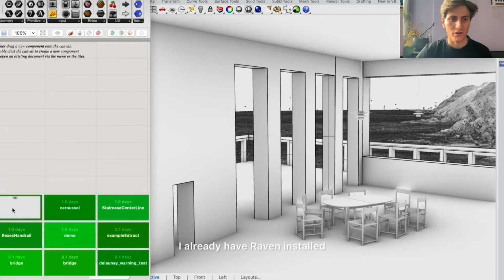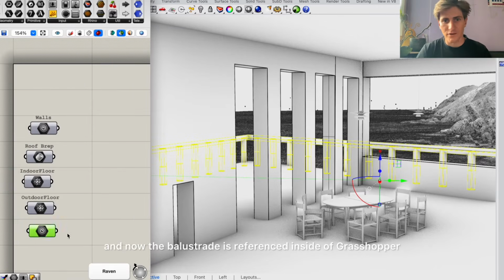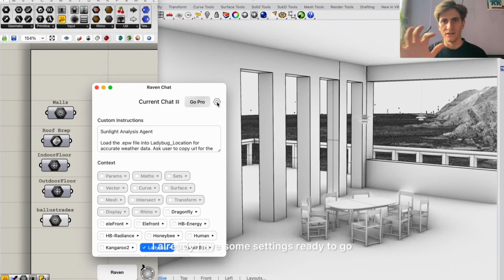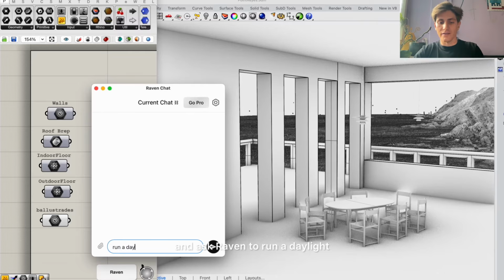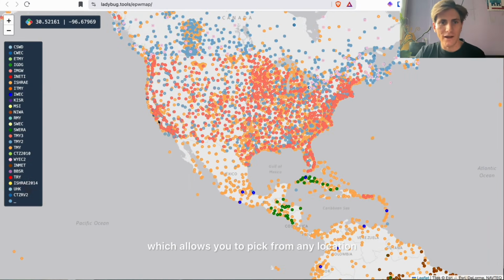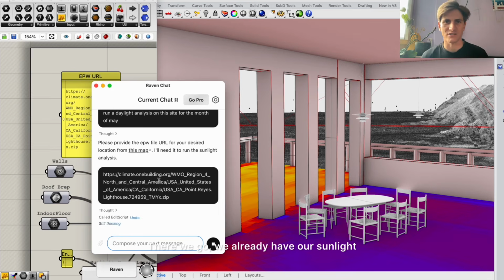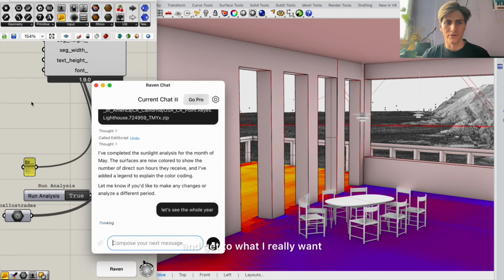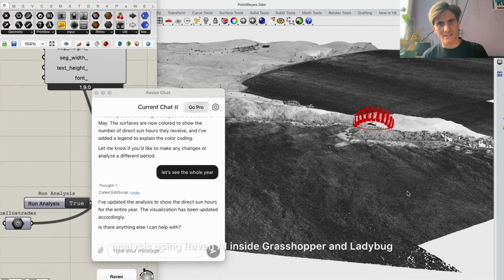CRAZY AI PLUGIN for SUNLIGHT STUDY in Grasshopper | Raven + Ladybug = instant Analysis!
🚨 I just let an AI create a full Ladybug Sunlight Study inside Grasshopper… and it actually worked.

In this video, I test out my new Grasshopper AI tool that automatically generates scripts — no dragging wires, no components, just one simple prompt.

🔜❗Get the prompt in the discord!

You’ll see how Raven builds a Ladybug sunlight analysis, simulates solar radiation, and even optimizes building form… all in seconds.

You’ll see how Raven can:
— Collaborate with you as a design partner
— Automatically create Grasshopper models with Plugins
— Change and update the analysis automatically
— Rapidly explore options and scenarios
— Supercharge concept design and speed up your workflow

⚡️ Tools Used:

Raven AI Plugin
Grasshopper + Rhino
Ladybug Tools ☀️

👇 Stick around till the end — the results BLEW MY MIND!

🧠 More AI experiments coming soon!